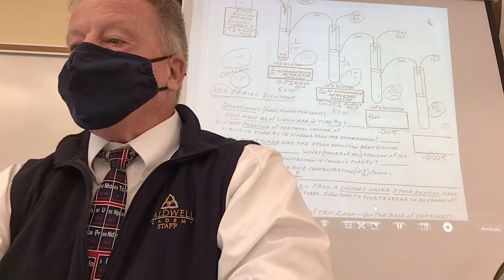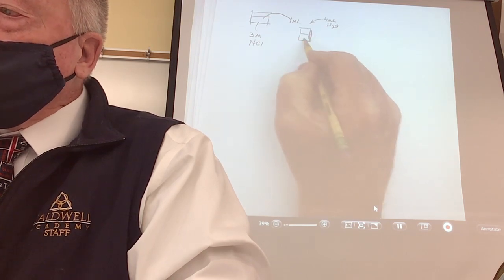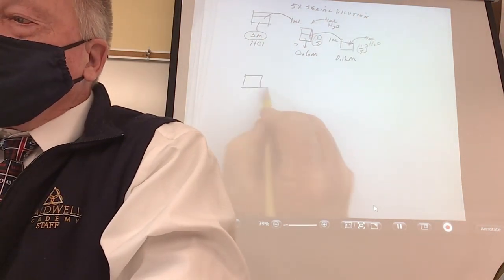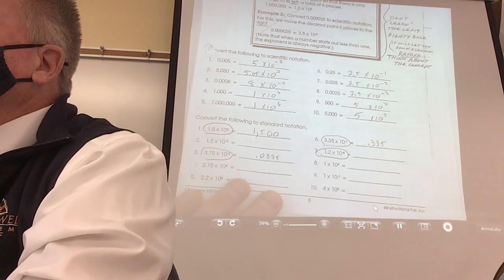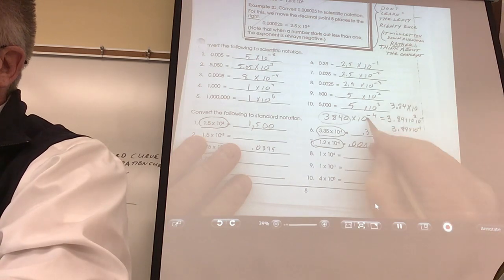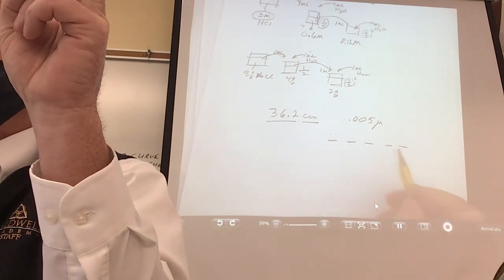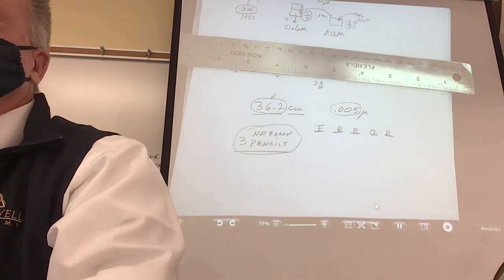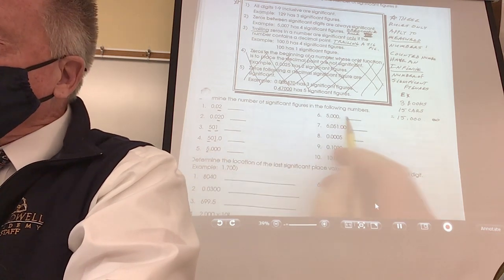September 15, 2021